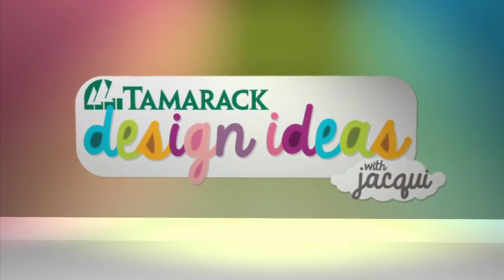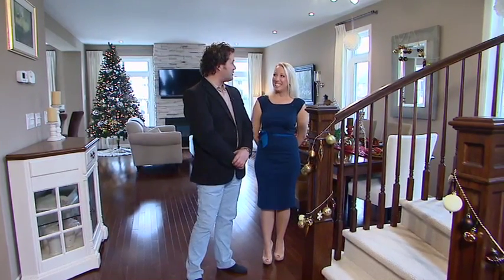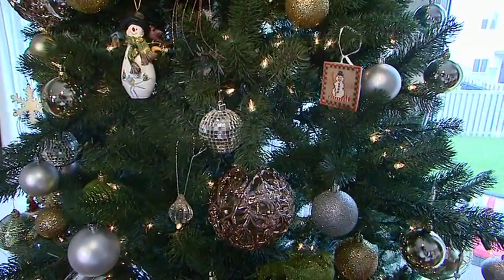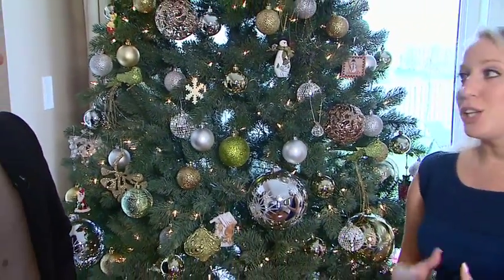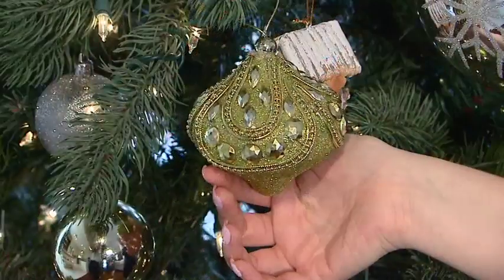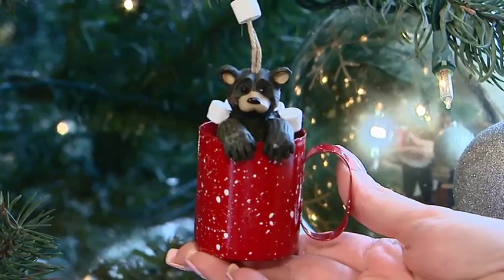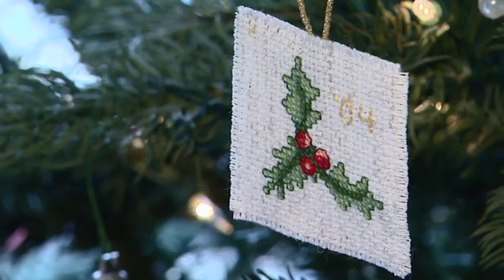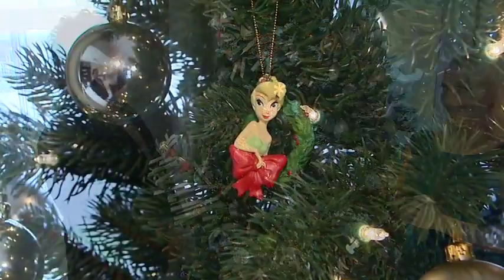Tamarack Homes Design Ideas with Jacqui #11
What's trendy and inexpensive with ornaments this holiday
season? CKWS asked Jacqui, and here are some ideas!

You can see more of Jacqui's designs at any of our Kingston Area Model Homes: